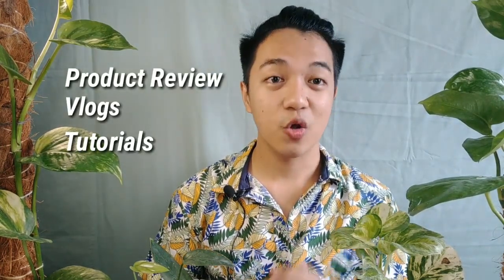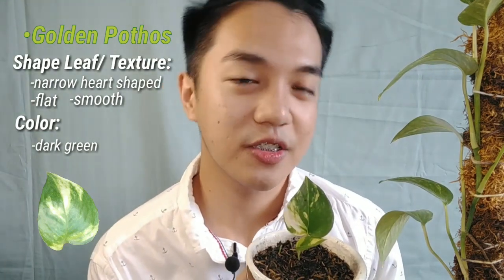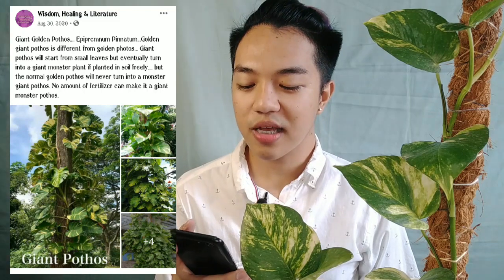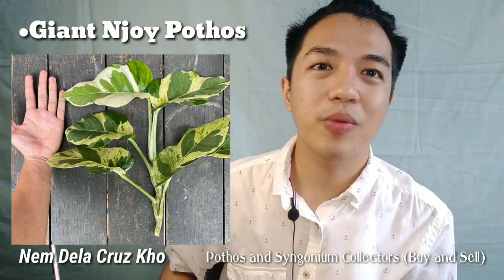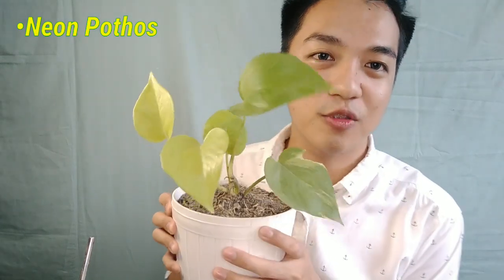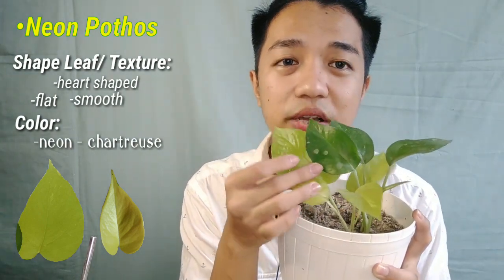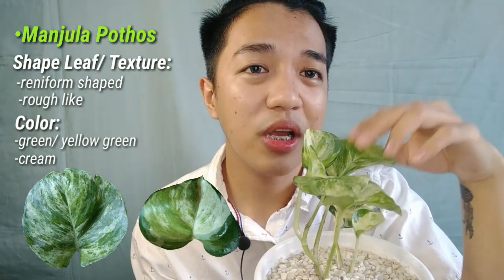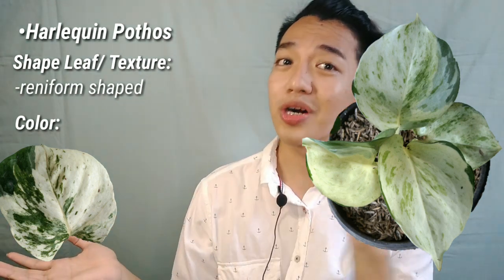COMPLETE VARIETIES OF POTHOS | Giant Pothos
Pothos, (Epipremnum aureum), also called golden pothos, money plant, or devil’s ivy, hardy indoor foliage plant of the arum family (Araceae) native to southeastern Asia. It resembles, and thus is often confused with, the common philodendron.

Pothos is an evergreen plant with thick, waxy, green, heart-shaped leaves with splashes of yellow. As a houseplant, it is commonly grown as a hanging plant. Pothos can climb by means of aerial roots, and wild or cultivated plants grown outdoors can reach enormous heights using tall trees as support.

In this video, I am going to identify ALL varieties of Pothos from common to rare to extremely rare one's which are

Timestamp

0:00 Start
•Jade Pothos 2:25
•Golden Pothos 3:24
•Giant Golden Pothos 4:06
+including the giants
•Giant Marble Queen Pothos 8:00
•Giant Njoy Pothos 8:18
•Giant Manjula Pothos 8:40
•Giant Neon Pothos 9:34
•Giant Jessenia Pothos 10:10
•Neon Pothos 11:19
•Variegated Neon Pothos 12:04
•Njoy Pothos 12:12
•Glacier Pothos 12:57
•Marble Queen Pothos 13:52
•Silver Satin Pothos 14:19
•Manjula Pothos 15:42
•Cebu Blue Pothos 16:25
•Snow Queen Pothos 18:01

I also have a free give away at the end of this video!
Just answer the 5 Questions posted there.

Here is the mechanic

To join the game quiz
First follow and like my page

Second, screenshot it and send it to my messenger "Rex Novida"

And lastly, send your final answer to me.

Answers must be like this
Example

1. Jessenia Pothos
2. Glacier Pothos and so on.

You have 7 days to answer answer this questions but only ONE CHANCE to answer it, so wish you luck!

The prizes are

•Njoy Pothos
•Jade Pothos
•Neon Pothos
•Dragon Tail
•Coco pole
•Spray Bottle 🤗

Ps. Sorna puyat ako dito kaya ganyan... HAHAHAHAHA